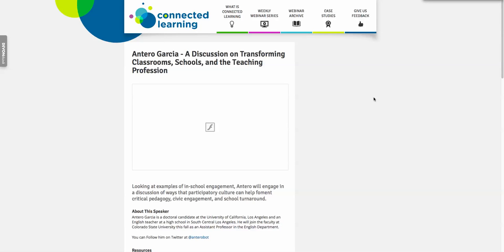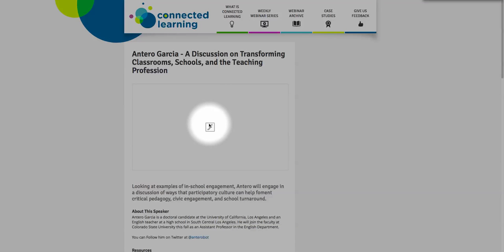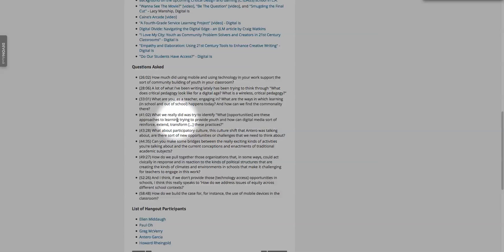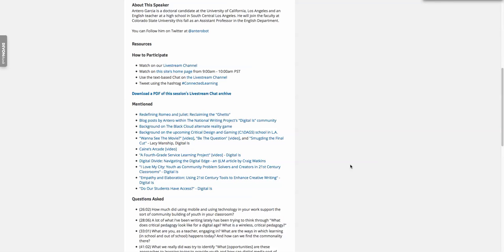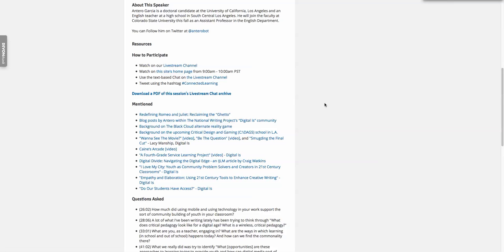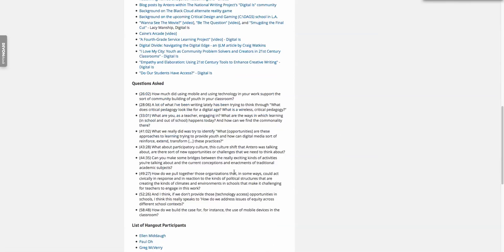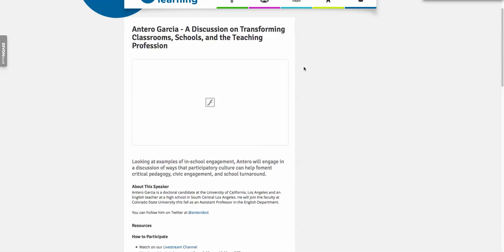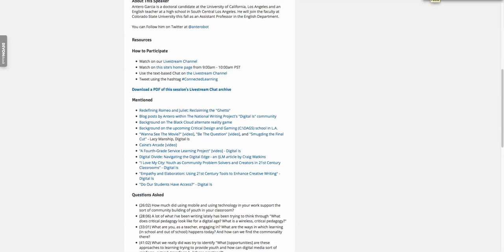Is This Curation?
This is the third example from Joe Dillon.  To sum up,  the site does seek out information and places it in an easy to get to space.  It also shares with us videos/chat/questions.  What it lacks is the sense making that characterizes high level curation.  It leaves that to the reader. I don't think you can call it curation if it doesn't make larger sense or put the objects into a context.